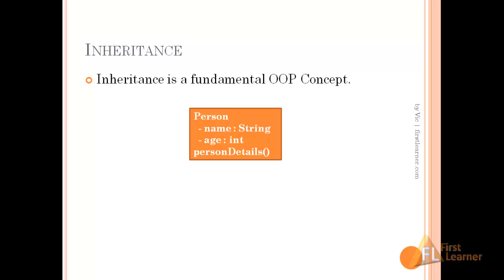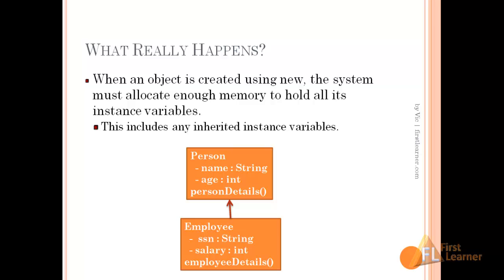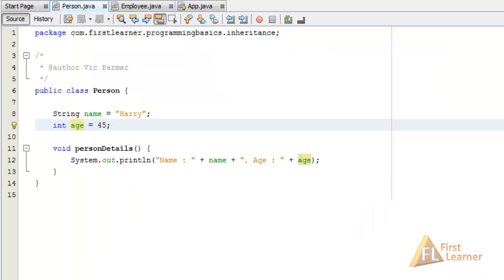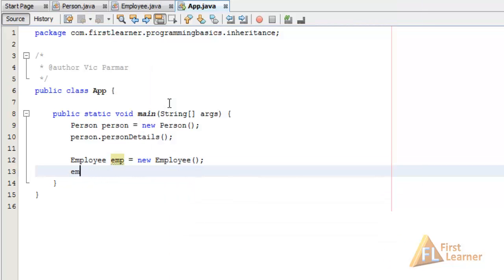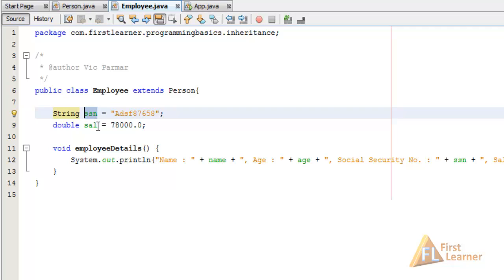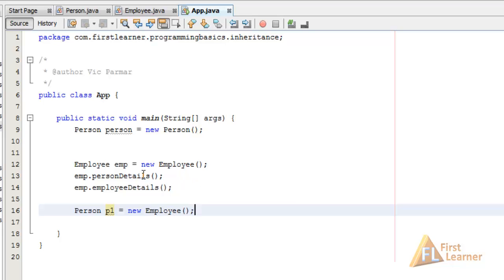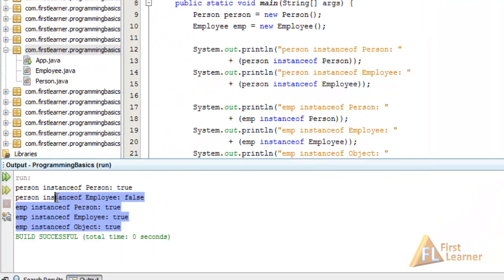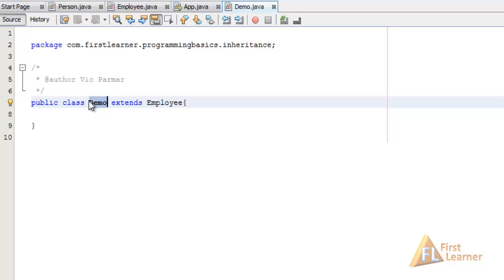Inheritance in Java, Tutorial 22 | Learn Java Programming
In object-oriented programming (OOP), inheritance is a way to establish IS-A relationships between objects. A class that is derived from another class is called a subclass and the class from which the subclass is derived is called a superclass.